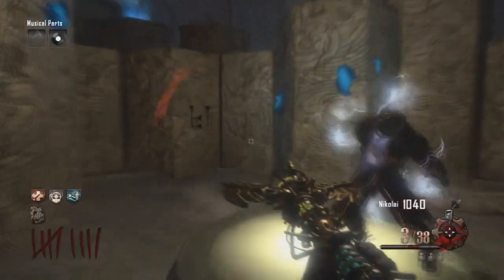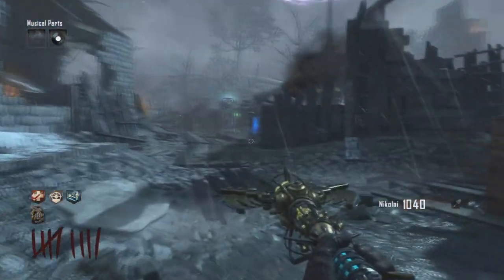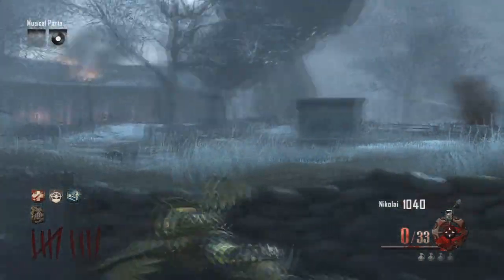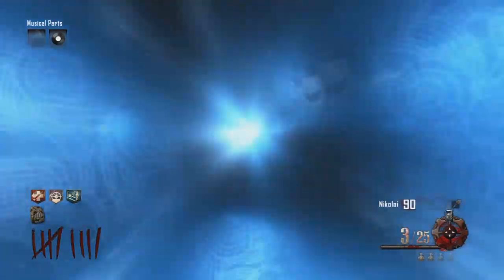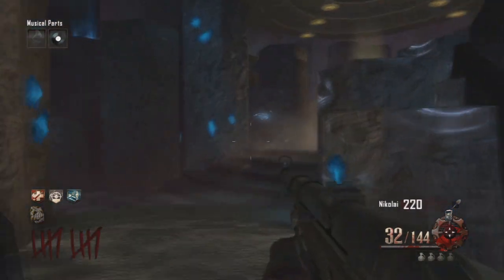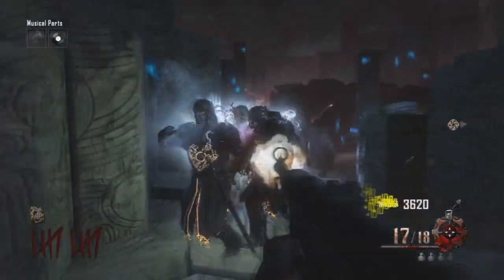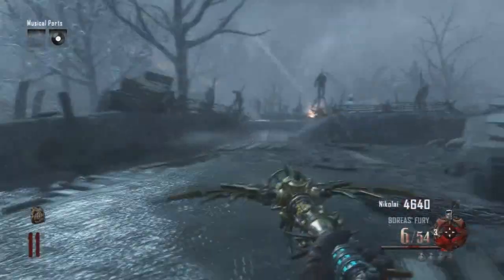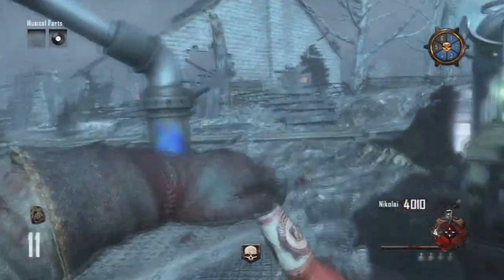*NEW* "Origins" ULTIMATE Wind Staff Tutorial! (BO2 Zombies)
Smash that like button for more!

(Extra Tags)
 yt:quality=high stairs building workbench items buildables strategy train jimmy world record round 100 highest tweet ngt zombies barrier invincibility ngtzombies activision zielinski reza public private splitscreen elgazi mcsportzhawk youtube video hd zombies zombie black ops 2 bo2 "Mob Of The Dead" "mcsportzhawk zombies" "call of duty map pack 2 DLC mob of the dead zombies gameplay reveal trailer footage new weapons black ops 2 zombies gameplay map pack uprising" Black Ops 2 Zombies: "Mob of The Dead" GAMEPLAY - " ray gun mark II" "ray gun mark 2 zombies" "new zombie cowboy boss" "ray gun" "new zombies gameplay" "new zombies buried map" "origins black ops 2 gameplay" "origins trailer" "origins black ops 2" tank dempsey takeo richtofen maxis nikolai george "ray gun mark 2" tranzit "mob of the dead" "die rise" "buried" teddy candy "buried easter egg" "buried easter eggs" "saving the day all day" "master of disguise" "overachiever" challenges "master wizard" "staffs" weather "panzer soldat" samantha richtofen sam rusman misty takeo marlton nikolai dempsey "teddy bear perma perk" german french france 1918 "northern france" eyes eye color younger "original characters" crew characters "giant robots" robots planes blimpaster egg black ops 2 apocalypse map pack dlc 4 dlc ps3 xbox 360
juggernog jugernaut jug perk perma perk persistant upgrade persistent upgrade hidden glitch glitches compilation buildables buildable mg08 origins gameplay footage walkthrough guide tutorial how to new gun guns fight boss multiplayer shooter pack a punch location trailer pc call of duty cod wonder weapon perk permanent
staminup speed cola deadshot daiquiri quick revive whos who electric cherry scream soda tombstone triple confirmed pc achievement achievements workbench workbenches paralyzer sliquifier jet trophy gamemode game mode official release teaser
today most viewed this week rusman sam treyarch russman stuhlinger stewlinger table marlton misty barrier tweet highest round 100 update teddy bear mauser cxs prototype c96 samantha nikolai richtofen takeo dempsey tank 1000 foot tall robot fog rain winter
facebook theory info idea original characters steps to like follow carpenter nuke double points strategy strategies galvaknuckles golden spork old tips tricks august 27th september 27th barrier invincibility activision train horde rape rhape machine computer
hack monkey bomb bombs time smg lmg maxis assault rifles box mystery location feed building ray gun mark 2 II town farm survival green run die rise mob of the dead buried revolution uprising vengeance turned grief best worst hunting comparison matroix alia ali-a noah noahj noahj456 ngt ngtzombies tmart tmartn whiteboy whiteboy7thst caspahz mc mcsport mcsportz mcsportzhawk mrt tlexify mrtlexify tlex akstuck akstuck1 stuck stuckdizzle hex hexzombies mrdalek
mrdalekjd mrrofl mrroflwaffles au aukronos kronos thejfk jfk jfkgamer fps first person breakdown playthegame ptg playthegamectrl ptgctrl playthegamecentral all full super resortified iowa iowagaming